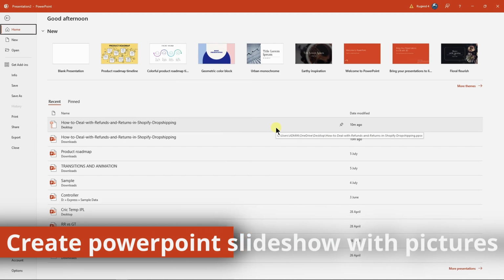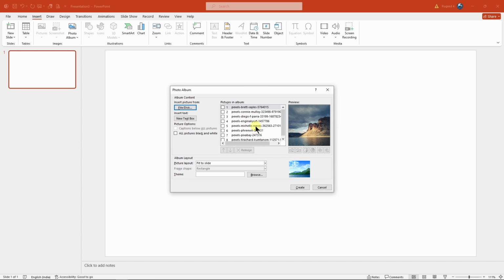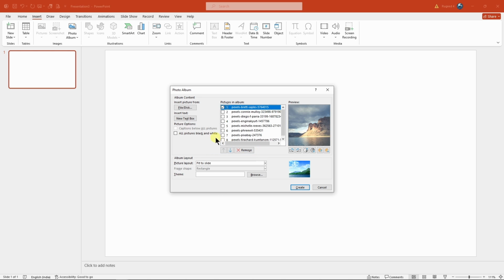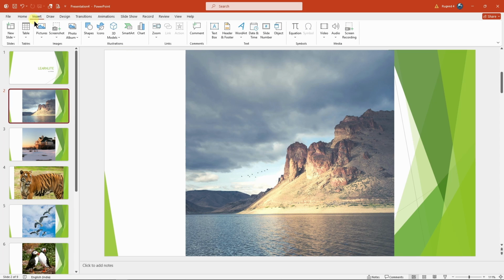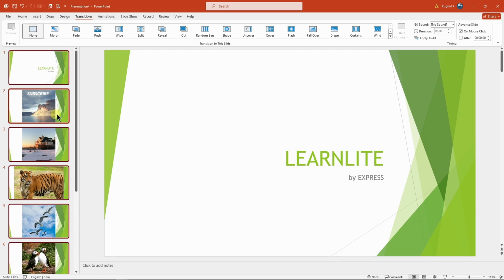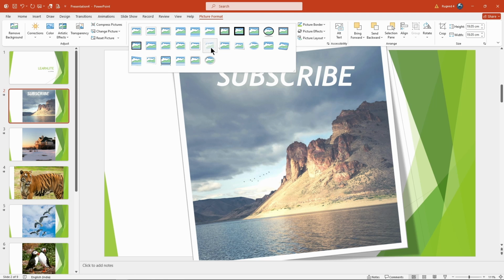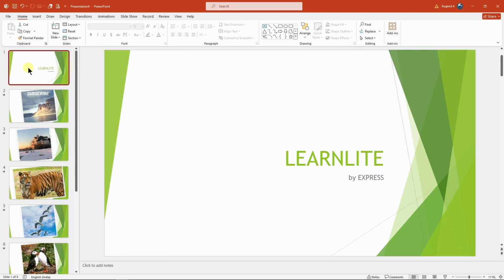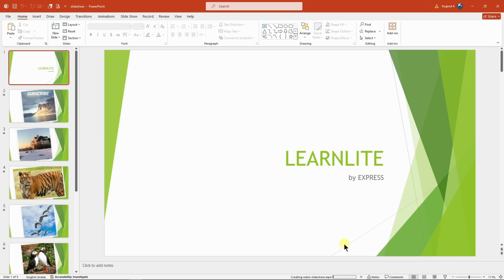How to Create PowerPoint Slideshow With Pictures (Step By Step)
how to create powerpoint slideshow with pictures

In this video you’ll learn how to make a picture slideshow in PowerPoint step by step. You’ll be able to add photos, transitions, and turn it into a smooth presentation easily.